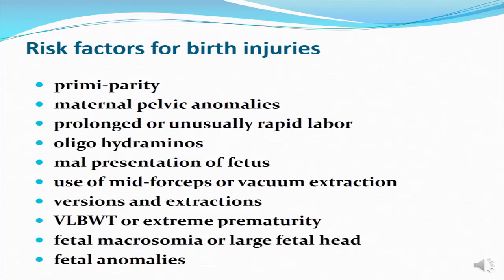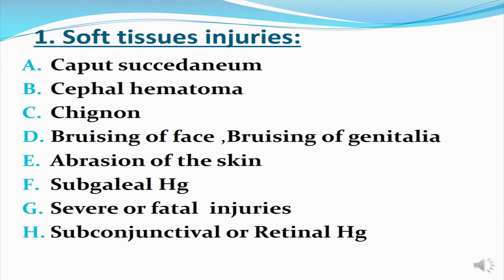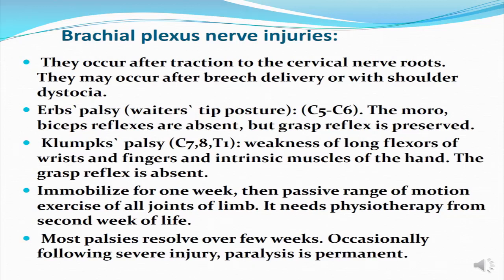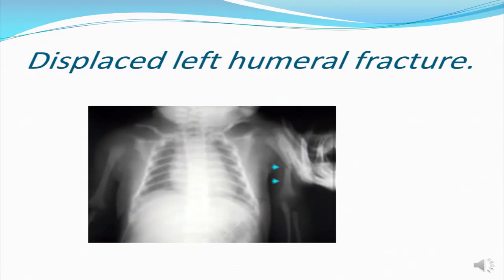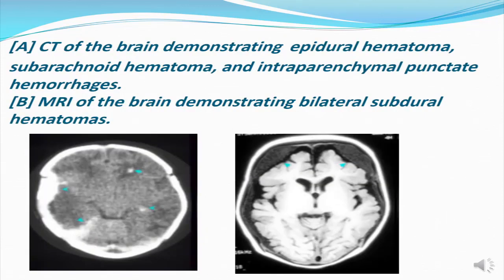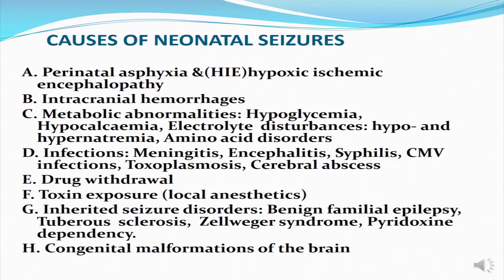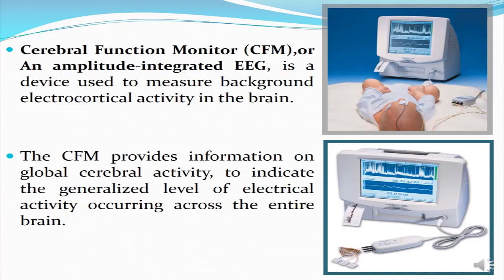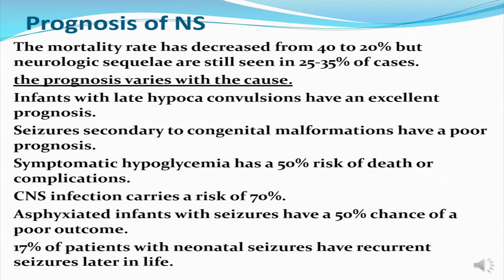Ped Lec 5 Neonatal Birth Injuries by Prof Numan Nafie